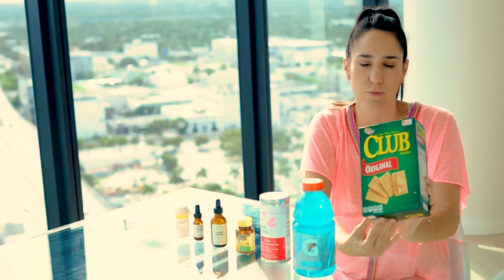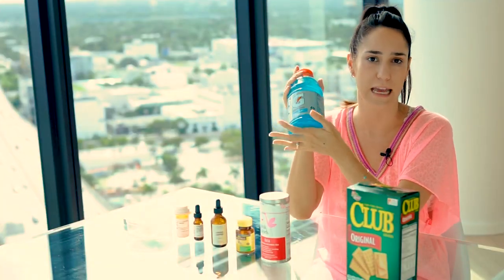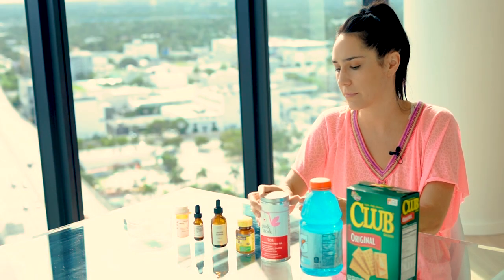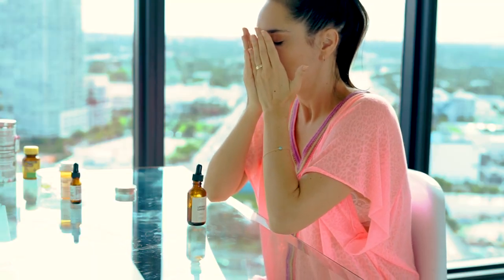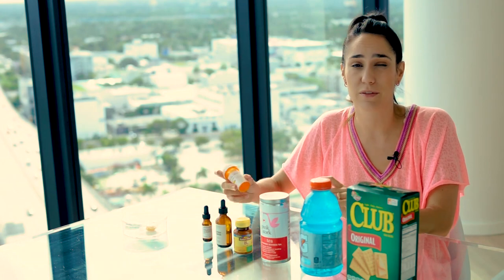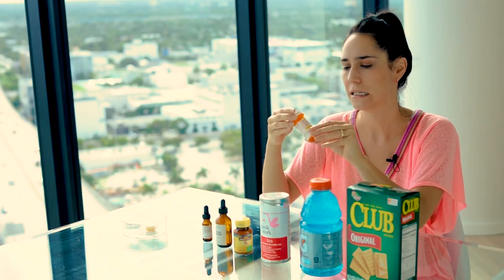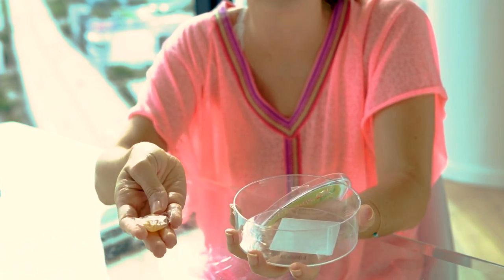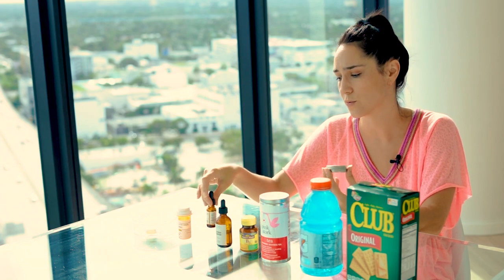Pregnancy Tips with Pitusa Mama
Our CEO + Founder, Clara Lago (Pitusa Mama!), sharing her morning sickness pregnancy tips.